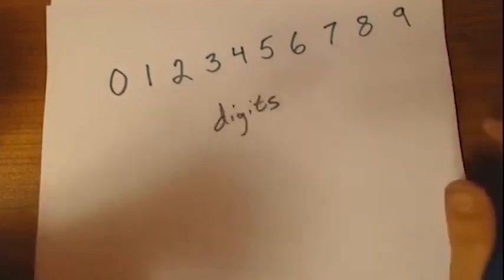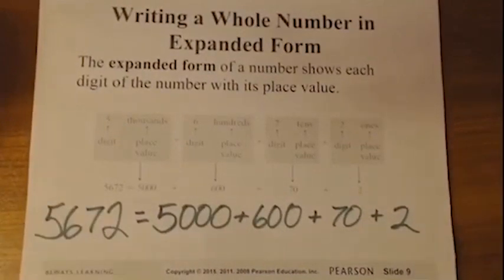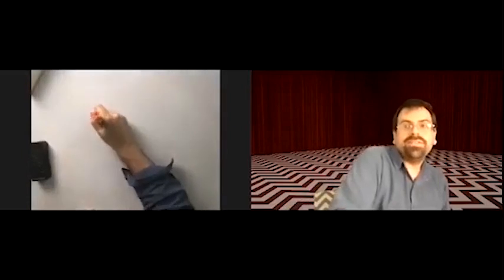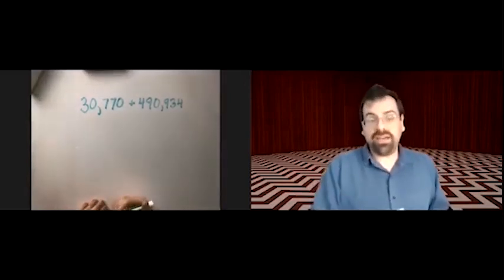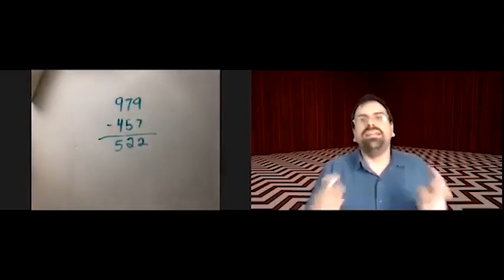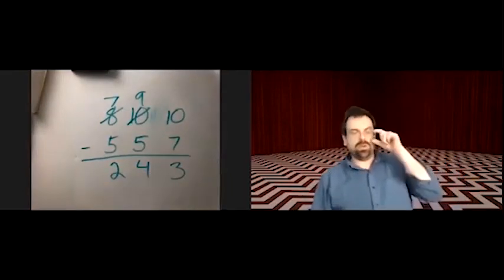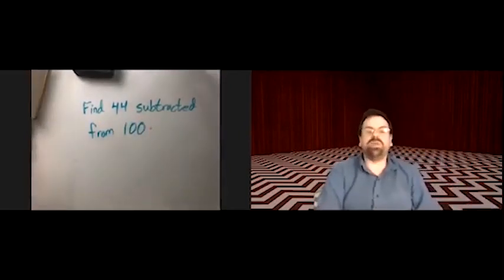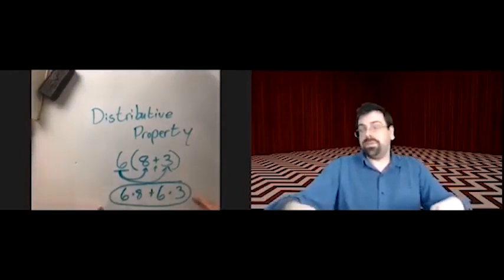001 - Basic Math Video Lecture 1 of 15